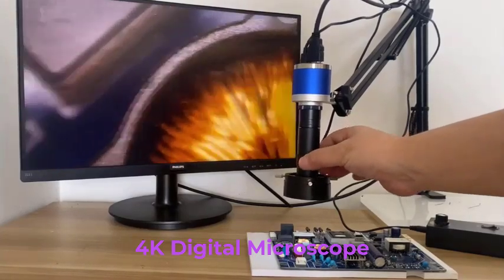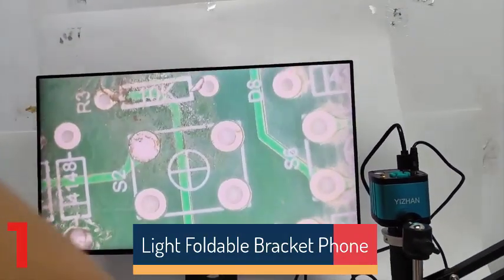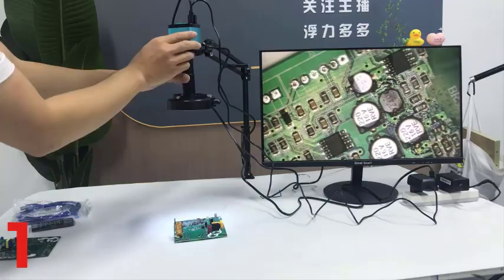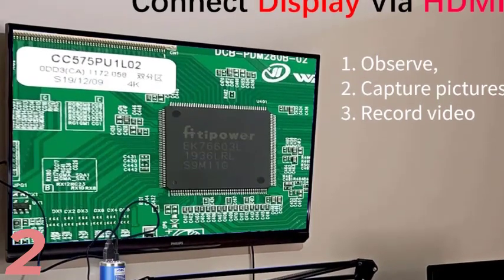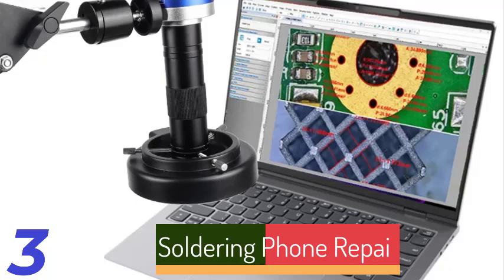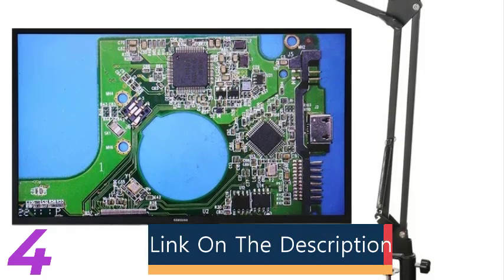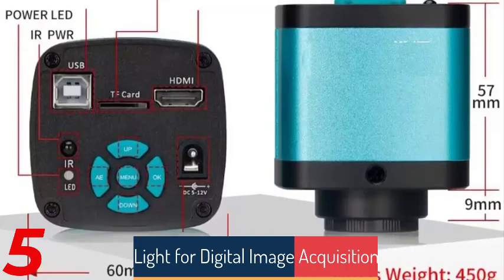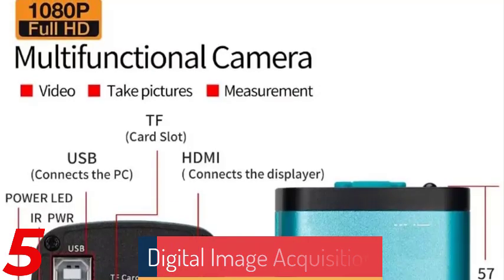Top 5 Best 4K Digital Microscope in 2025 on AliExpress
Number 1.4K Microscope For Electronics 48MP Digital Microscope Camera Optional 1-150x Lens LED Light Foldable Bracket Phone Pcb Soldering

Number 2.HD 4K 48MP HDMI Type-C Industrial Video Microscope Camera 1-150X Zoom C Mount Lens Remote Control For Digital Image Acquisition

Number 3.ZONGMAI 1080P 4K FULL HD Industrial Microscope C-Mount Digital Camera Via Type Measurement For PCB Soldering Phone Repair

Number 4.55MP 48MP 4K 1080P HDMI USB Video Microscope Camera 1-130X Infinitely Far C Mount Lens LED Light for Digital Image Acquisition

Number 5.1080P 48MP 4K 2K HDMI USB Video Microscope Camera Zoom 150X C-mount Lens Big Vision For Phone Repair Digital Image Acquisition

4k digital microscope
4k digital microscope camera
4k digital microscope elikliv em4k 8
4k digital microscope vhx 7000
4k digital microscope vhx 7000n tomlov
4k digital microscope keyence
4k digital microscope
4k resolution digital microscope
best 4k digital microscope
elikliv 4k digital microscope
best 4k digital
microscope
what is a digital microscope
microscope dm9
4k digital microscope
best digital microscope